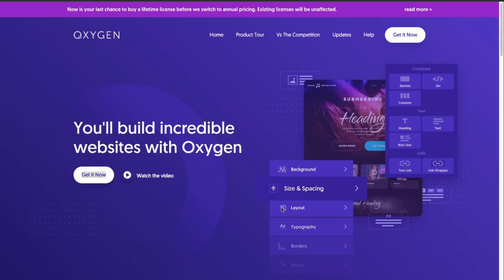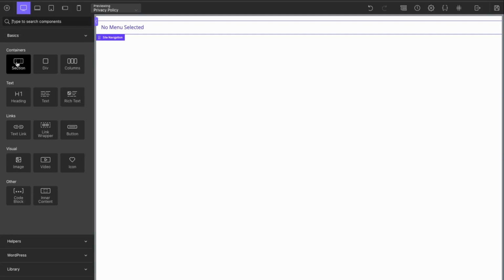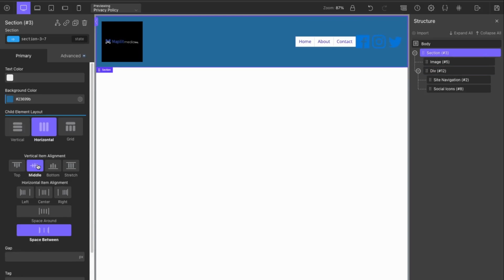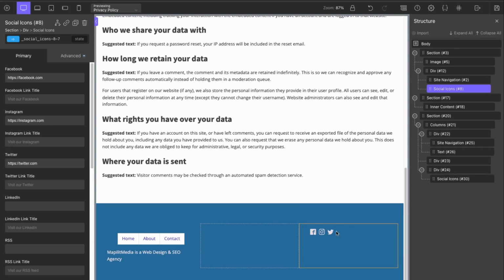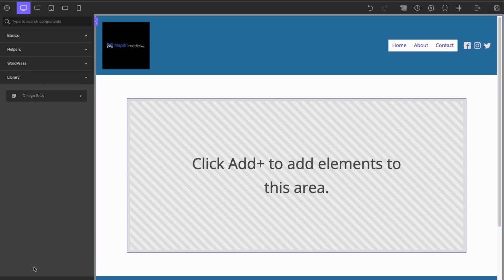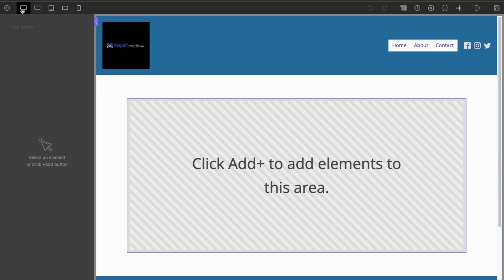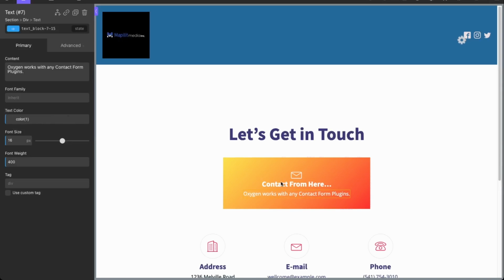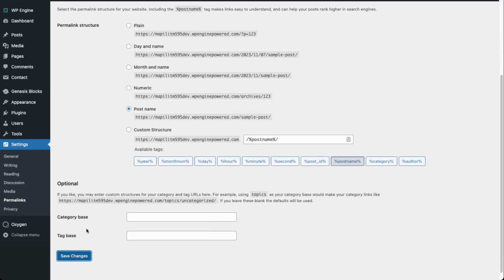How To Build A Website With Oxygen Builder - Step by Step Tutorial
In this video, I teach you how to set up a WordPress website with the Oxygen Builder paid plugin. We will go over installing the plugin, creating a template for the header/footer, creating reusable parts, and setting up a homepage, about, and contact page. By the end of this tutorial, you will have a basic understanding of the Oxygen plugin.

Timestamps:
0:10 - Oxygen Pricing
0:44 - Installing Oxygen
1:18 - Oxygen Overview
1:54 - Creating Templates
2:24 - Building the Header
4:14 - Creating Main Menu
6:48 Creating Footer
10:28 - Building the Homepage
13:11 - Reusable Parts
13:45 -  About Page
15:30 - Contact Page
17:10 - Finishing Touches

If you're looking for web design/development & SEO services, you can check out my business website for more details